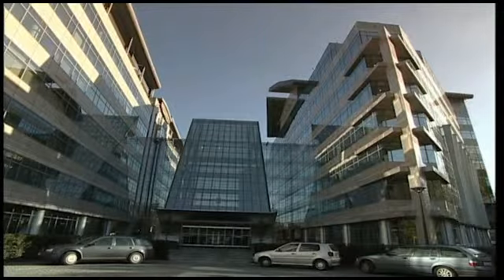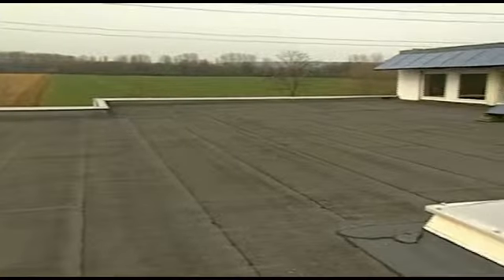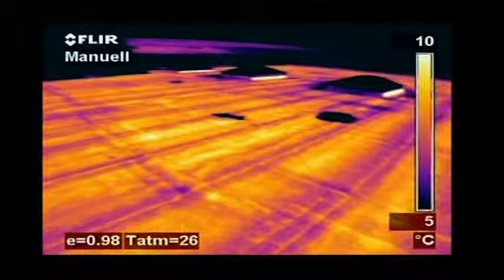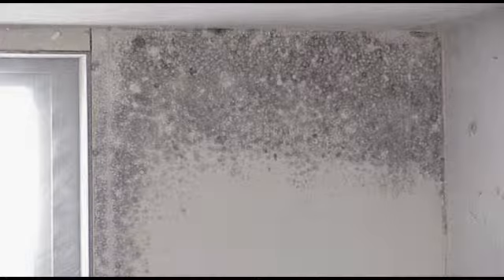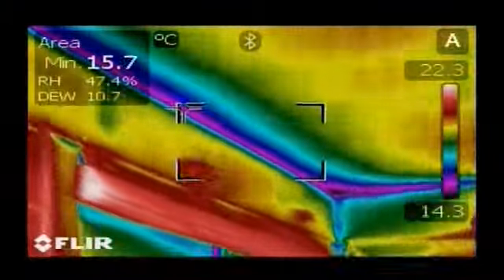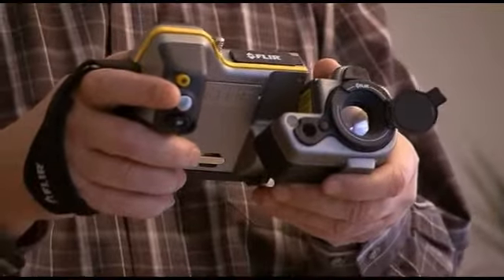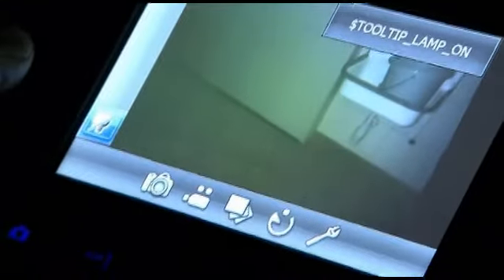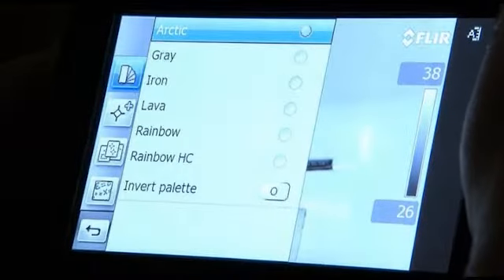Termocamere IR per applicazioni edili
La termografia nell'edilizia è una tecnica che utilizza telecamere termiche per misurare e visualizzare le differenze di temperatura superficiali all'interno di una struttura o di un edificio. Questa tecnica è ampiamente utilizzata per diagnosticare problemi legati all'isolamento termico, alle perdite di calore, alle infiltrazioni d'acqua e ad altre anomalie nelle costruzioni. Ecco alcune delle applicazioni principali della termografia nell'edilizia:

- Ispezione dell'isolamento termico: La termografia può rilevare punti di dispersione di calore attraverso pareti, finestre, tetti e porte. Questo aiuta a identificare le zone in cui l'isolamento termico è insufficiente o danneggiato.

- Individuazione di perdite energetiche: Le telecamere termiche possono rivelare perdite di calore che contribuiscono a un aumento dei costi energetici. Identificando le zone con le maggiori dispersioni, è possibile prendere provvedimenti per migliorare l'efficienza energetica dell'edificio.

- Rilevamento di infiltrazioni d'acqua: Le aree umide o bagnate sulla superficie delle pareti possono mostrare temperature diverse rispetto alle zone asciutte. La termografia può aiutare a individuare potenziali infiltrazioni d'acqua o danni strutturali causati dall'umidità.

- Localizzazione di ponti termici: I ponti termici sono zone in cui l'isolamento termico è interrotto, causando differenze di temperatura evidenti. La termografia può individuare questi punti critici, che possono portare a condensa, formazione di muffe e inefficienze energetiche.

- Verifica dell'efficacia delle riparazioni: Dopo aver eseguito interventi di ristrutturazione o riparazioni, la termografia può essere utilizzata per verificare se i problemi sono stati risolti correttamente, garantendo che le modifiche apportate abbiano avuto l'effetto desiderato.

- Valutazione delle prestazioni dell'edificio: La termografia può essere utilizzata per valutare l'efficacia di nuove tecnologie o materiali nell'ottimizzazione dell'efficienza energetica di un edificio.

- Analisi preventiva: L'uso regolare della termografia può aiutare a individuare problemi prima che diventino gravi, consentendo interventi tempestivi e riducendo i costi di manutenzione a lungo termine.